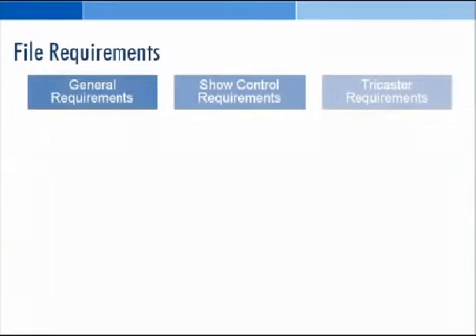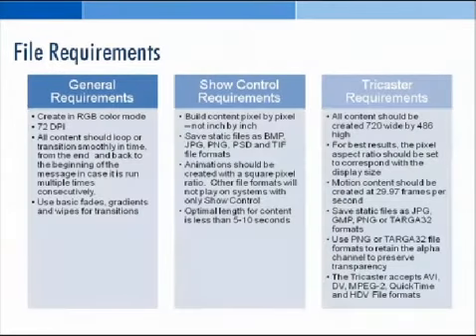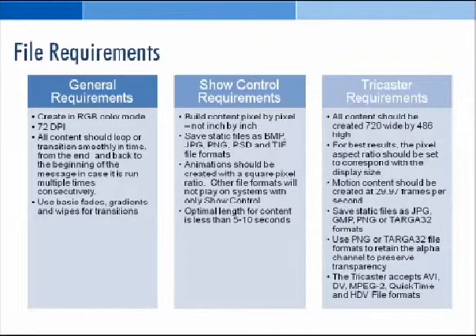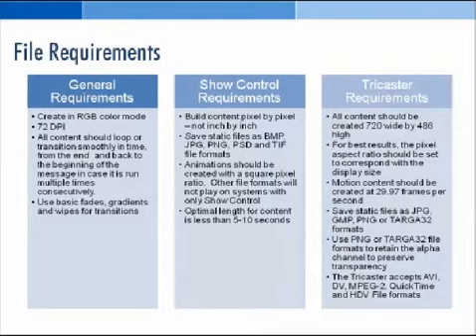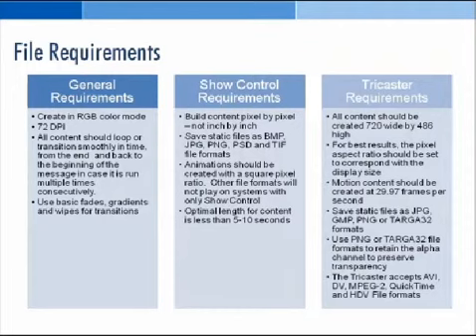Production & Content: File Formats and Requirements